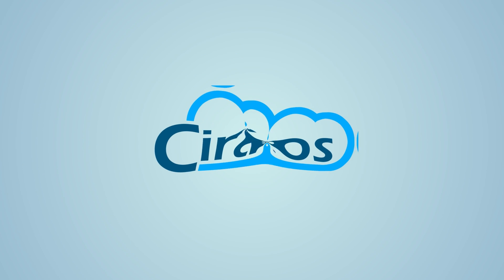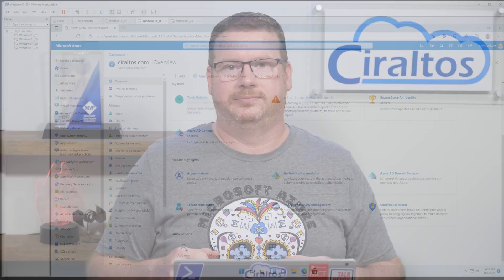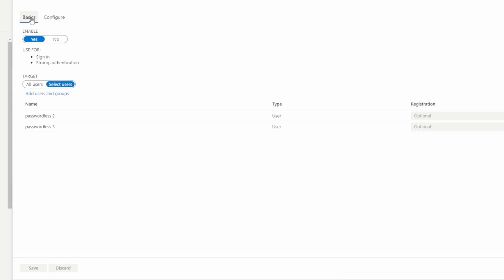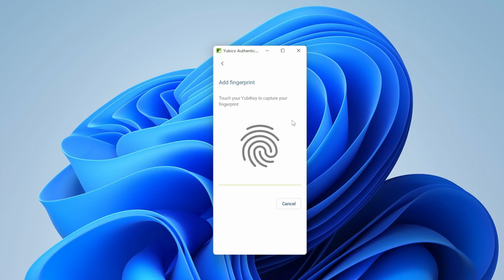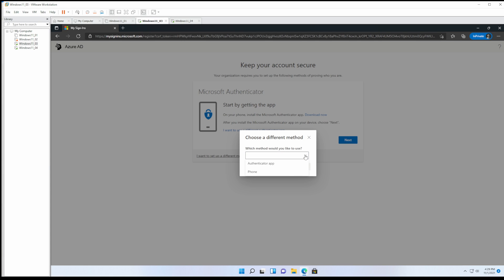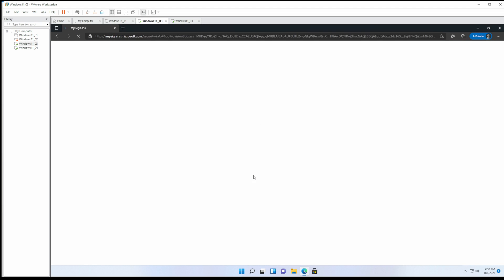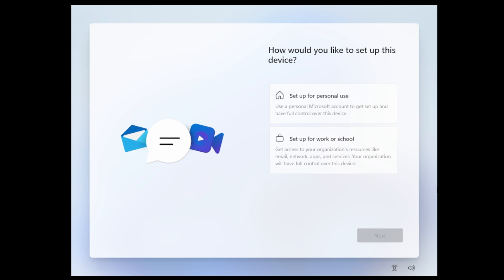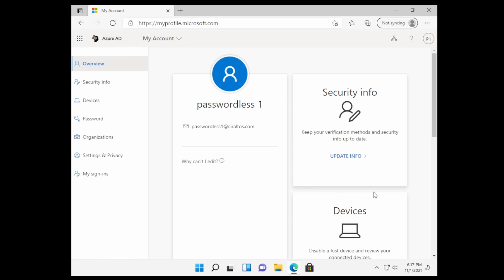Passwordless Authentication with Azure AD and FIDO2 Security Keys and Yubikey Bio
walk through configuring passwordless authentication in Azure AD, then we on-board a user and walk through the passwordless experience with the new Yubico Yubikey Bio in a web browser and logging into a new install of Windows 11.

Links
Zero to Hero with Azure Virtual Desktop